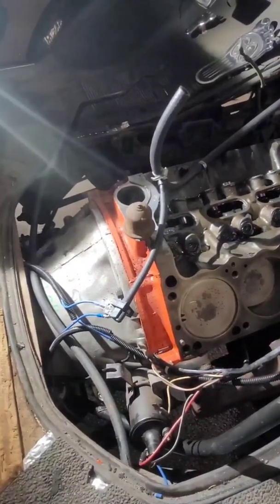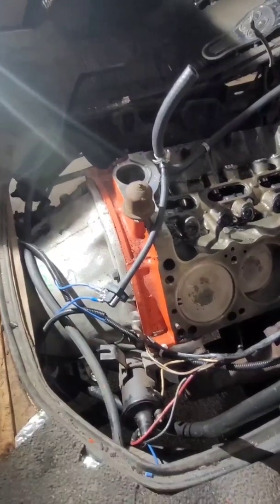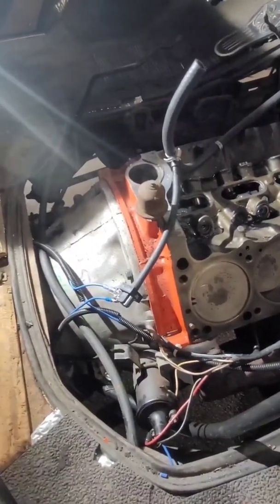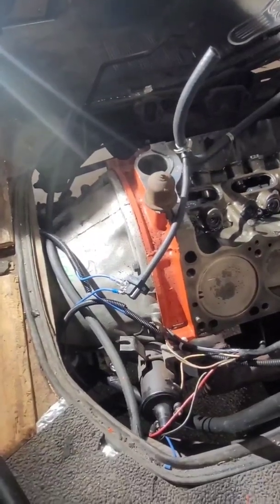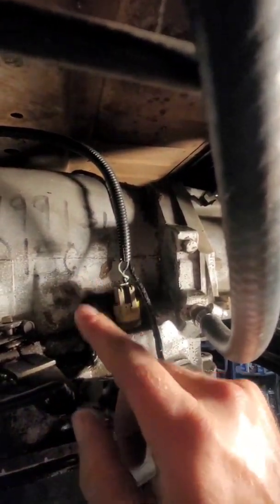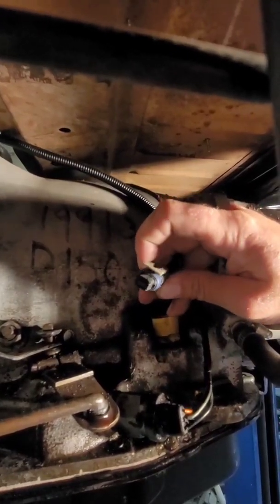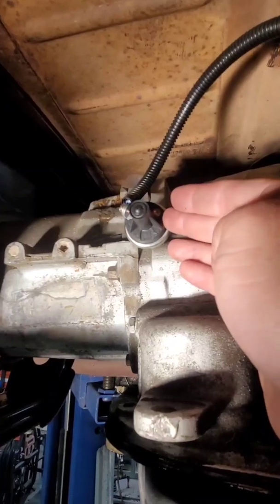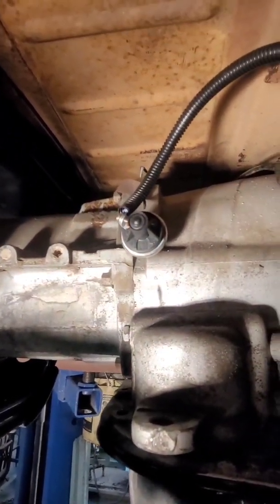Part 2 Dodge van overdrive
Here I show how I wired the non lock up A518 overdrive transmission using an adjustable vacuum switch and adjustable oil pressure switch. I attached a simple diagram I made to show how I did it. You can wire it through the brake light switch so it will disengage the overdrive when the brake pedal is pressed or a toggle switch. Once the vehicle speed is below what the oil pressure switch is set at, it will also disengage the overdrive.